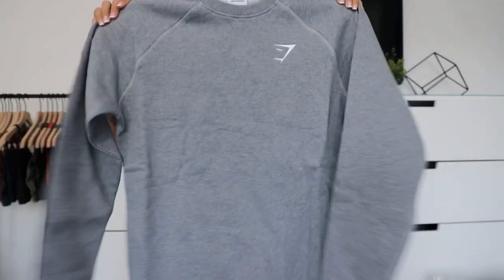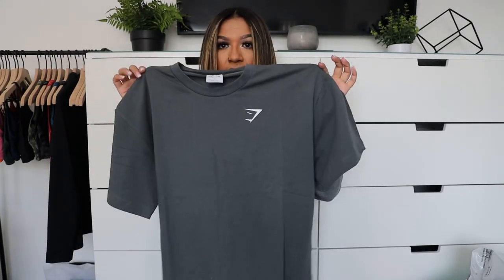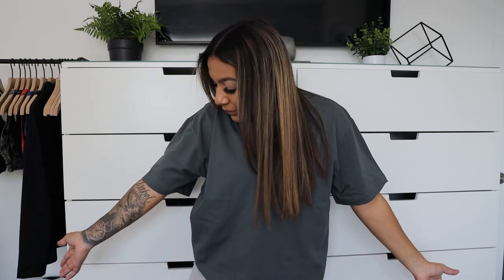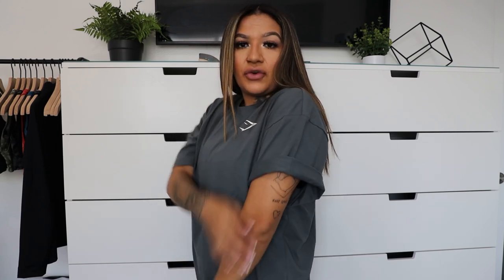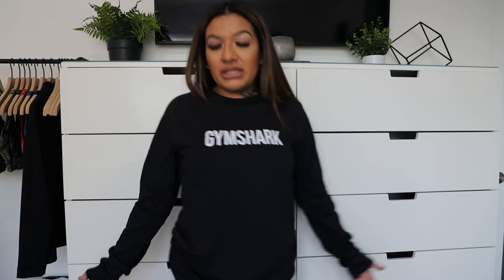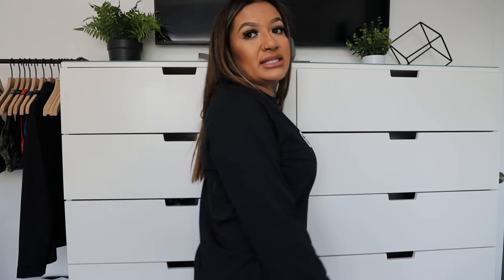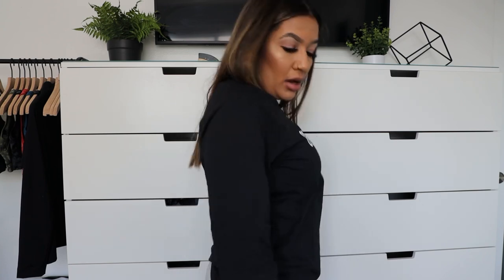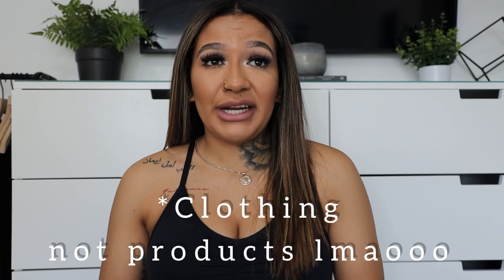Gymshark Haul | Try On + Review | I Shopped Gymshark Mens Section!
Hey guys,
After long 8 months I am finally back and ready to post more often! On today’s video I will be doing a haul and reviewing Gymshark’s men section!🦈🏋🏻‍♀️ I really hope you guys enjoy this video. Remember to give my video a dumbs up I would really appreciate It!  Thank you guys for watching I hope you enjoy! 💪🏼♥️

Alondra.e__